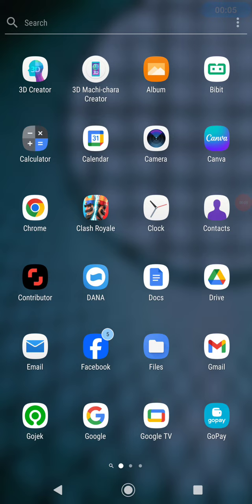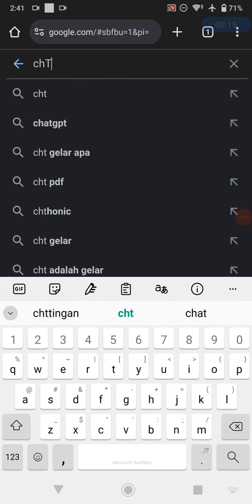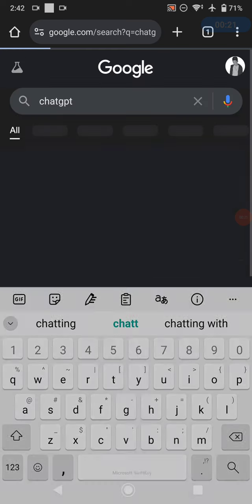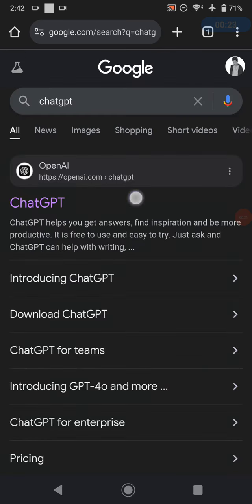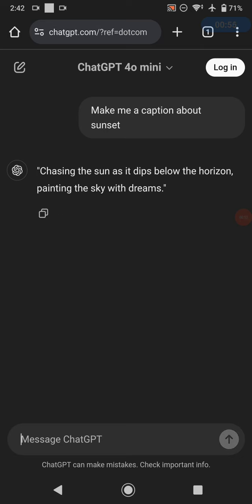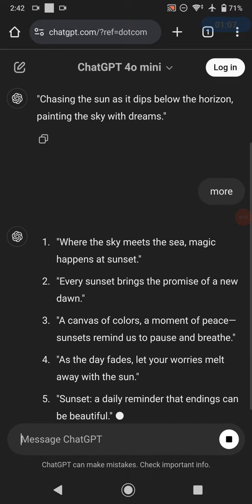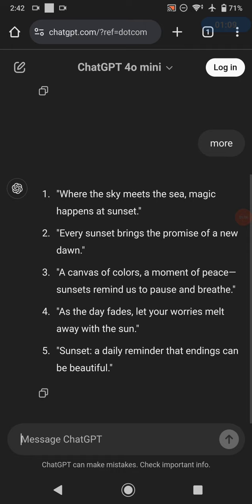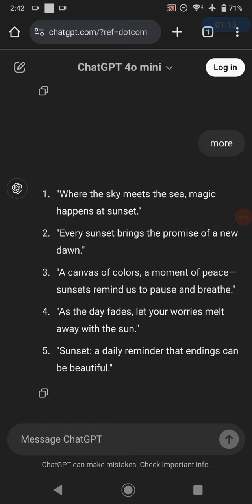💯Still thinking about caption ? Use AI to get an inspiration of caption !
💯Still thinking about caption ? Use AI to get an inspiration of caption ! . I use this AI to daily post on my instagram and my shutterstock contributor daily post. Because its much more easier to have a caption with help of AI. I just need a little bit of editing to make the caption much more interesting.